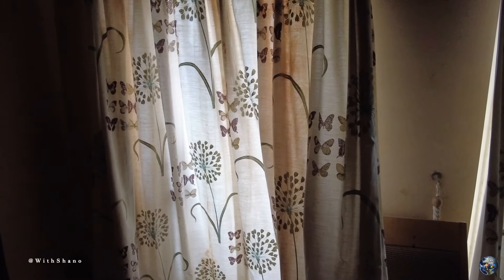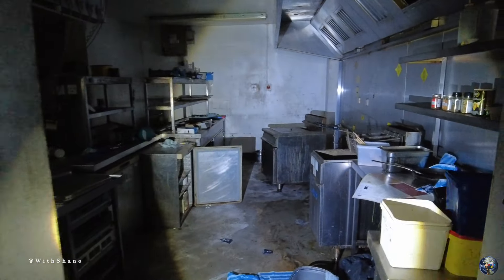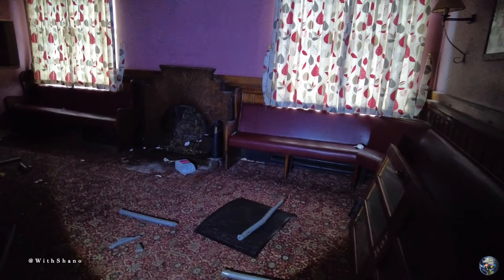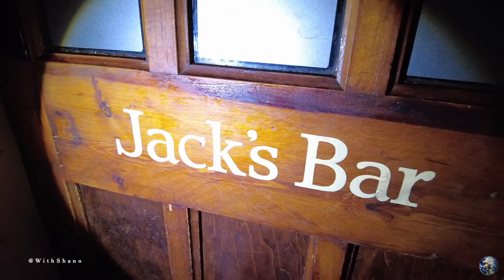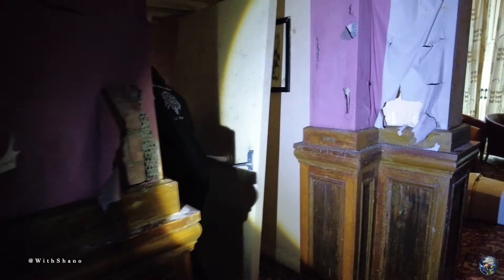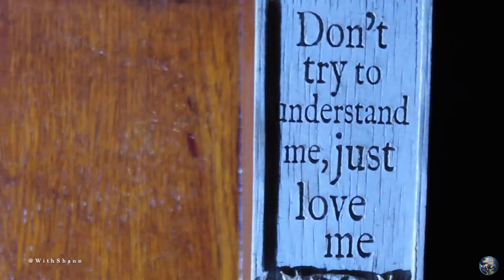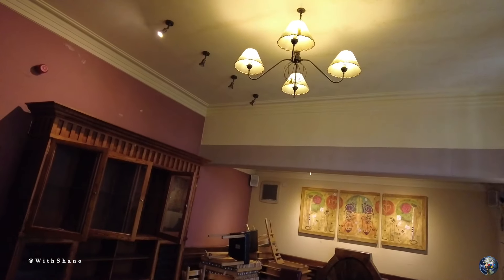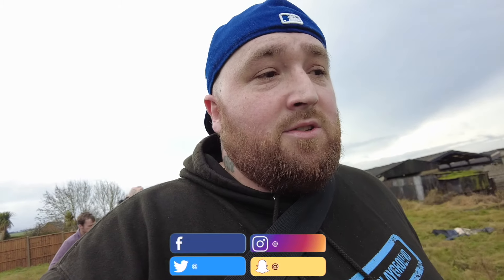We found this abandoned pub and it still had working lights - abandoned places - Explore With Shano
Yo what’s good guys, this is an abandoned pub that I have had saved for a long time. I will not disclose the name of the location due to trying to save the location from being trashed or even set on fire.

I never actually got around to doing it but I’m glad that I did because this place was in a good condition considering it’s been abandoned for a while. The pub still had working power throughout the building. Unfortunately we couldn’t go down the call at due to it being flooded.

The pub wasn’t too big but it did have an upstairs with multiple rooms and a couple of rooms downstairs. There was also a hot plate serving counter so I’m assuming they once did food and also a Sunday carvery. You can’t beat a good carvery can ya 😎